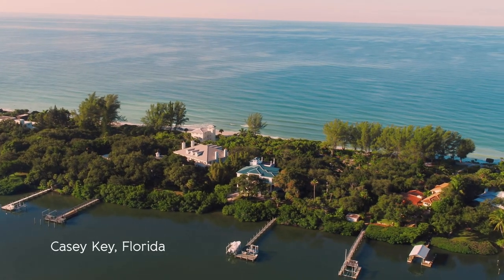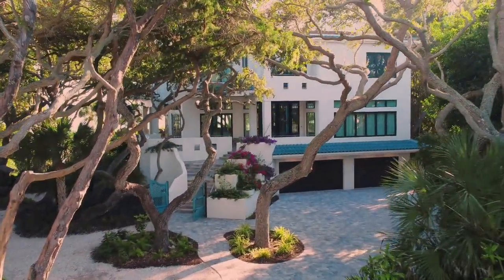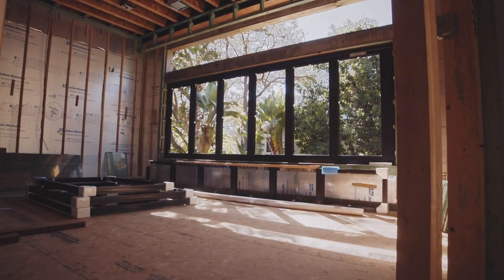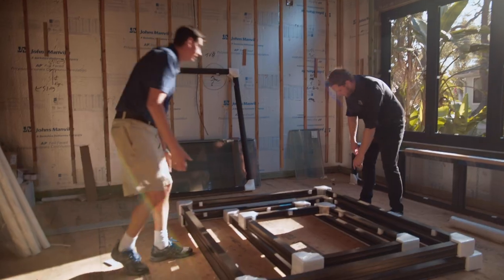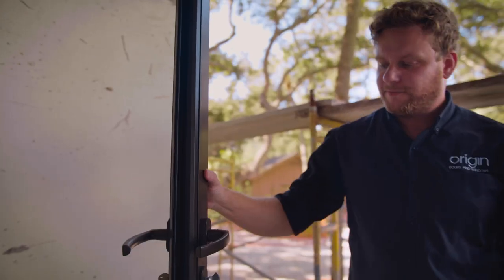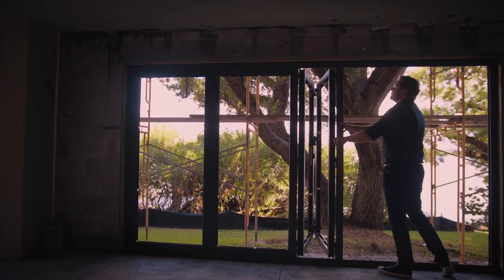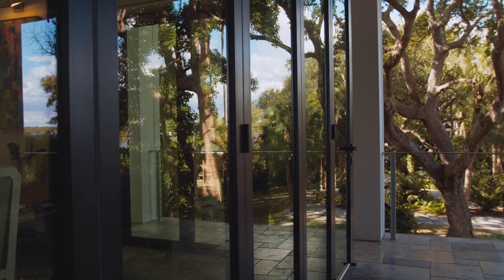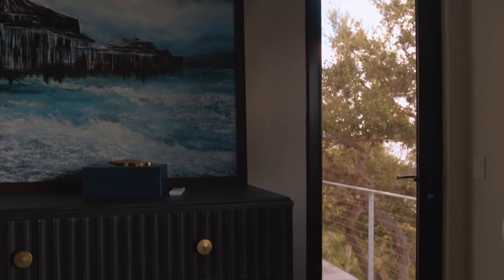Origin in Casey Key, Florida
See how Origin completed this stunning new build in Casey Key, Florida. Adding a total of 80 aluminum windows over three floors. The homeowner wanted to enjoy every inch of their unique view and they can now do so without having to compromise on safety as Origin Doors and Windows come with industry leading locking systems and are all HVHZ certified.